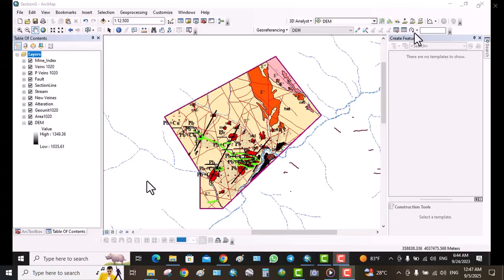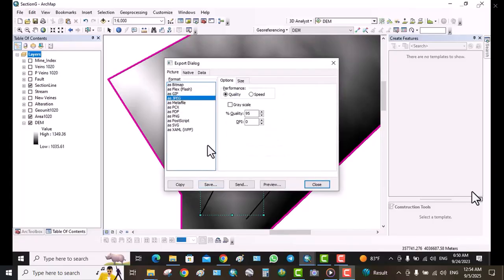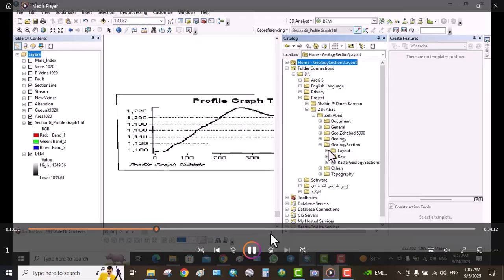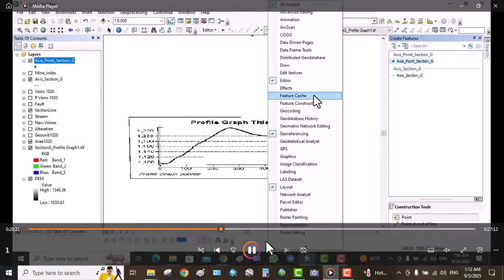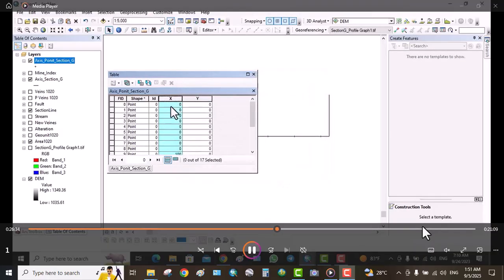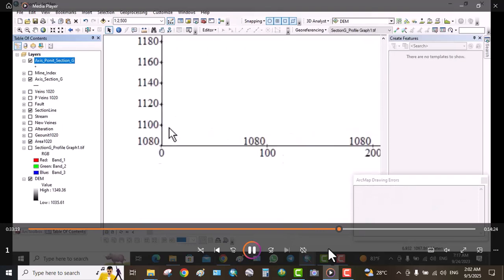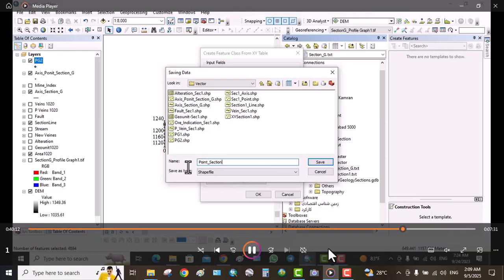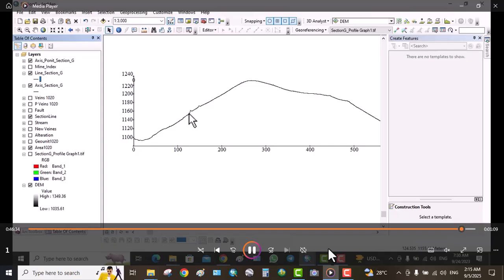Dr Hamed Parandvar How to draw Geological Profiles Part1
I would be very happy if you would join me. This training is very useful for geology students.